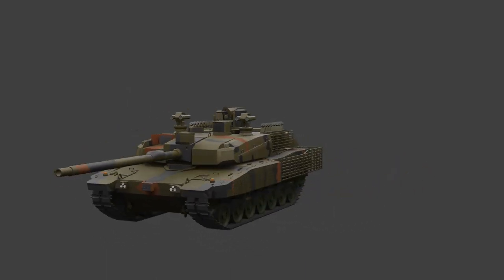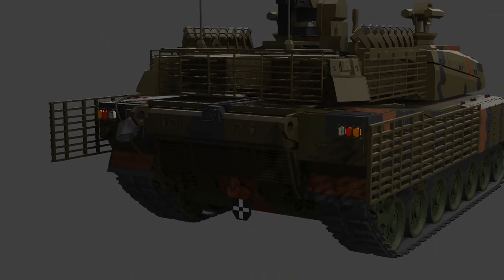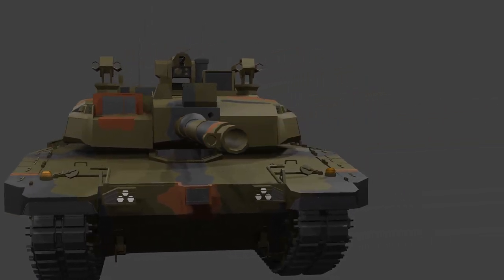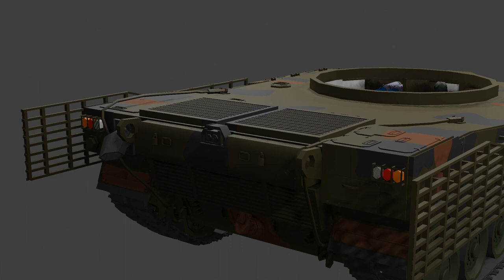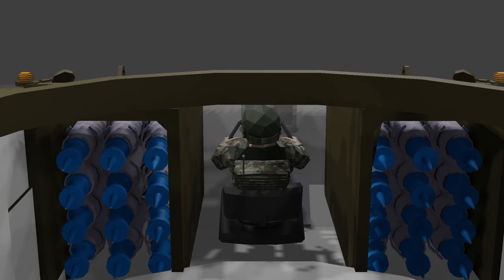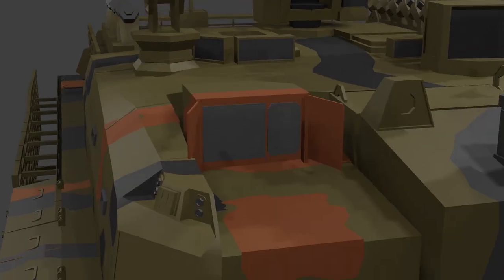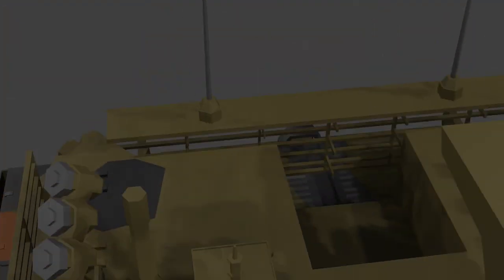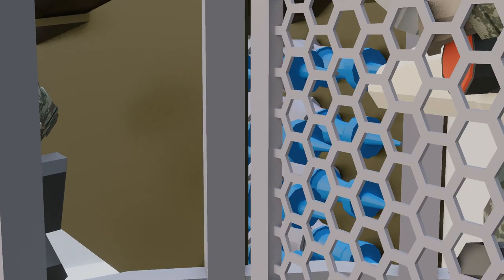Explaining how the Altay MBT works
In this video, I explain the properties and functionalities of the Altay MBT through a 3D model.